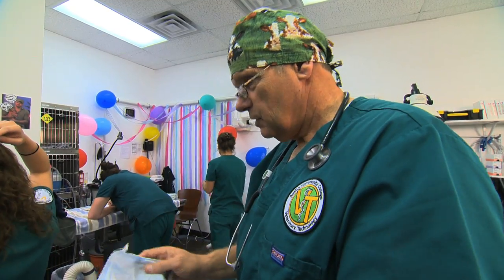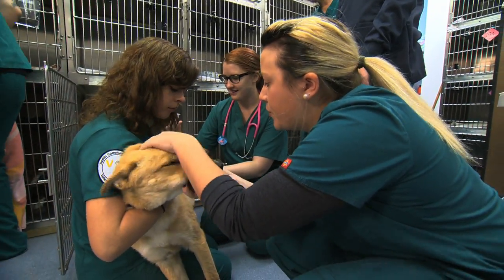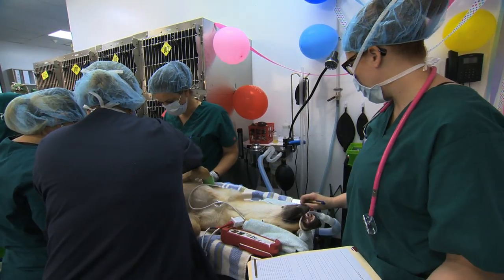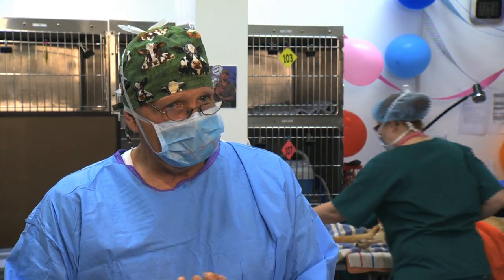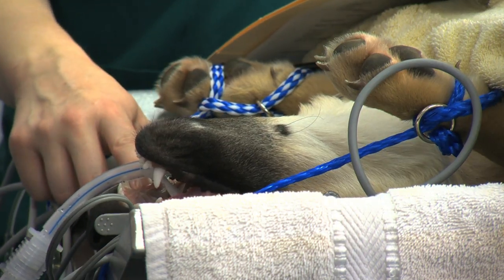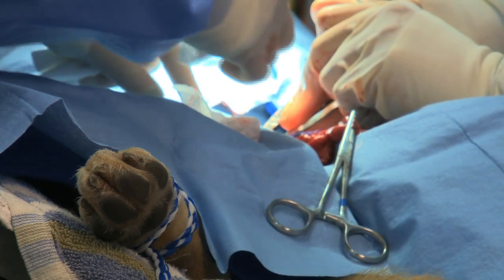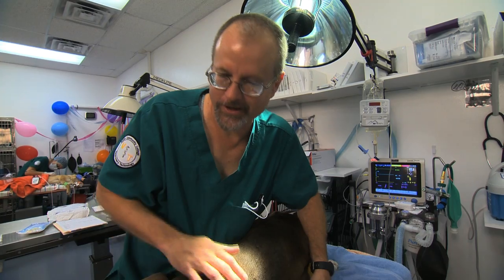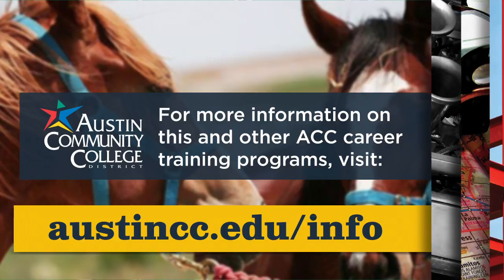Austin Community College Veterinary Technology